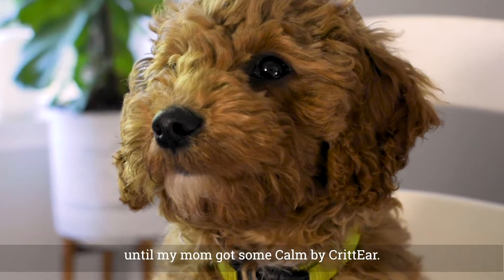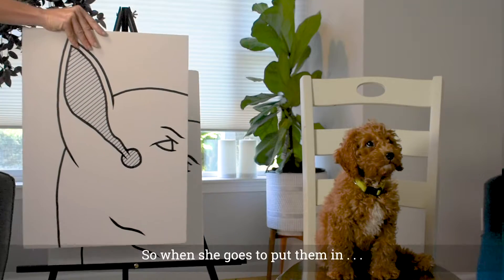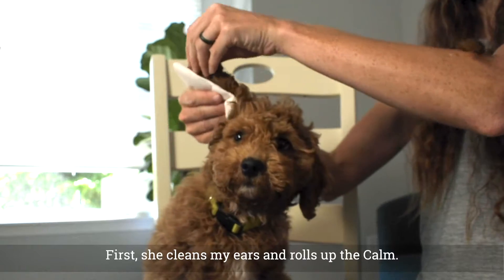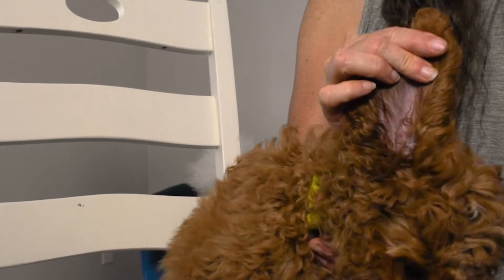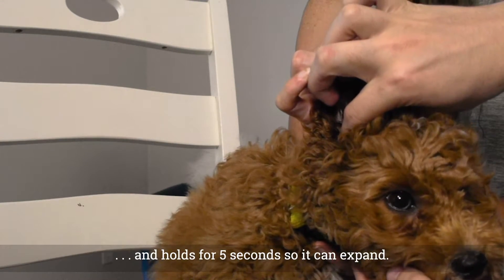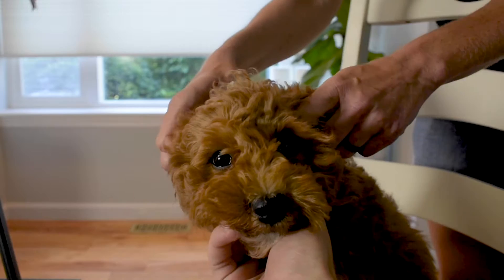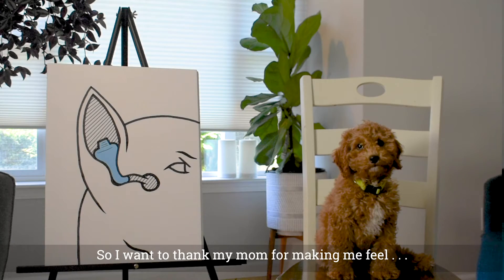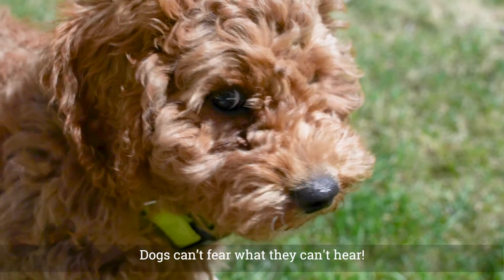Why Your Dog Needs Dog Earplugs Made By CrittEar (the first earplugs for dogs )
Does your dog shudder and hide at the sound of thunder? Well, no more! Dog earplugs are now here! Dog's ear canals are uniquely shaped - that's why it's historically been difficult to make earplugs for dogs. It's also why we went to great lengths to develop the only patent-pending in-ear dog earplugs - and we called Calm by CrittEar. In this video learn how to insert, use, and clean your Calm dog earplugs made by by CrittEar.

Calm earplugs for dogs are great for dogs with anxiety, and for dogs with noise phobia. Fireworks, thunder, and other things that go 'boom' can scare dogs. Use Calm dog earplugs to dampen these noise and keep your dog calm.
CrittEar, We're Protecting Dogs Ears, Calming Dogs Fears!